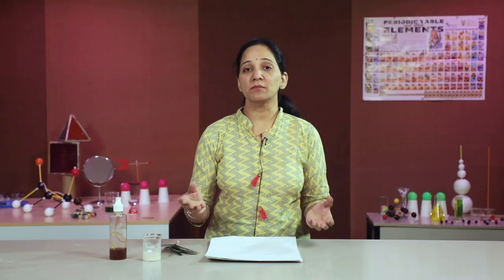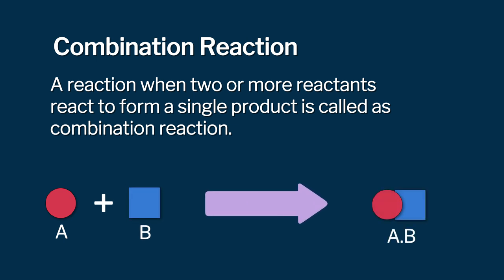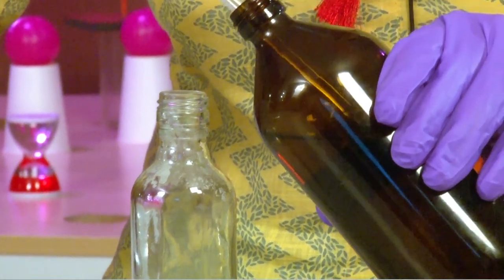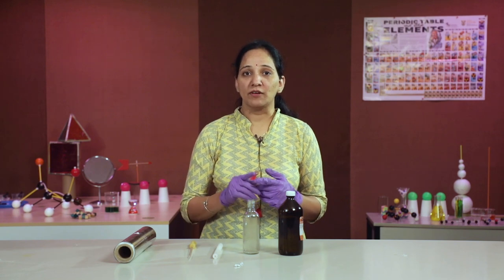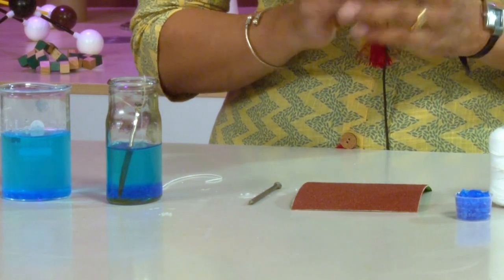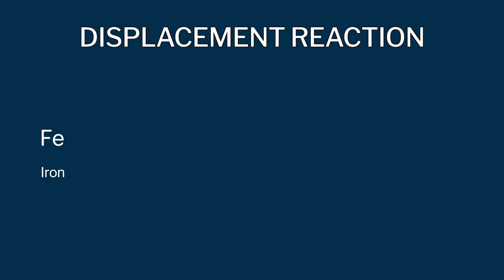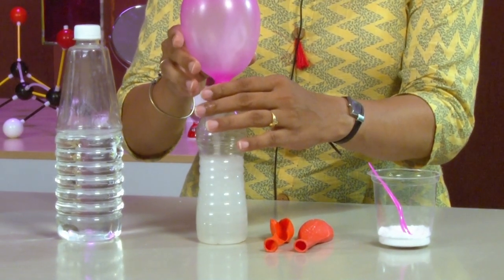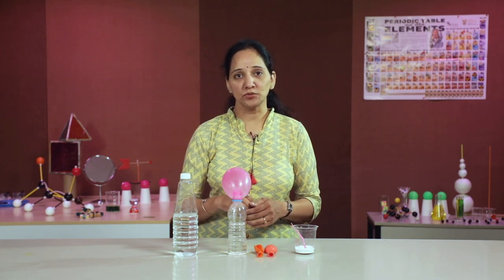Combination and Displacement Reaction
Fun with Chemistry - Combination and Displacement Reaction

Production : Science Media Centre, IISER Pune
Camera, Editing & Animation
Anurag Shukla, SMC IISER Pune
Script: Kranti Karande, IISER Pune.